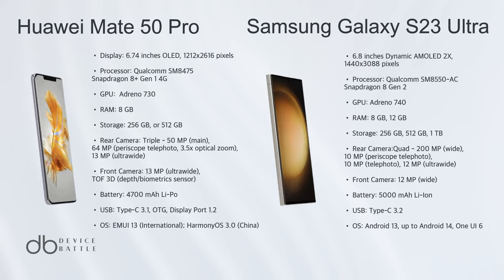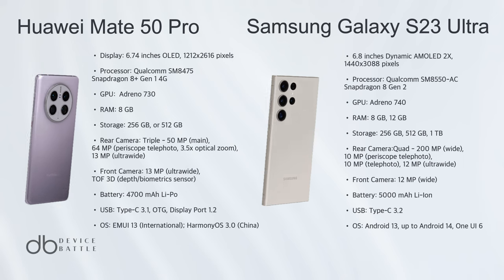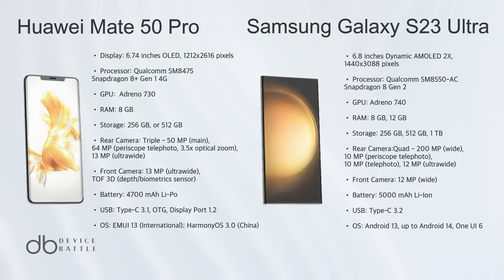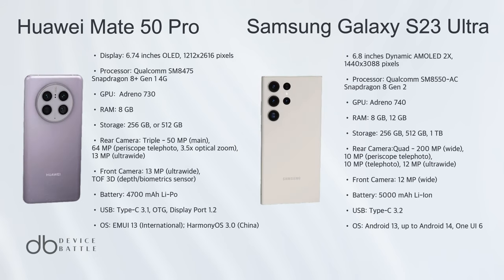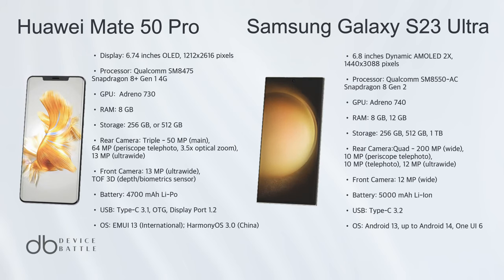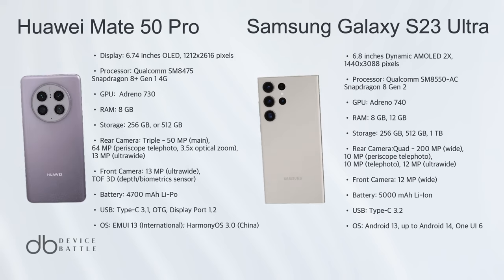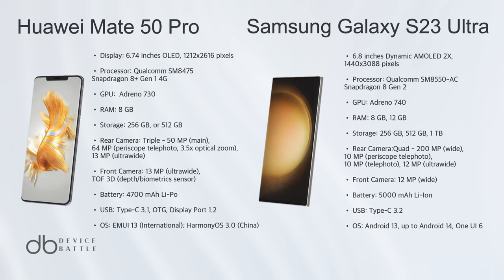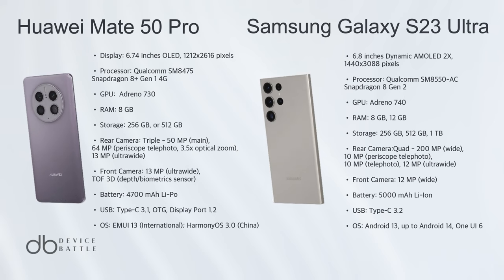Huawei Mate 50 Pro vs Samsung Galaxy S23 Ultra | WHO IS THE WINNER?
Huawei Mate 50 Pro vs Samsung Galaxy S23 Ultra

All links you will find in the description of the channel!

What devices would you like to see reviewed on our channel? Share in the comments.

Also don't forget about our website, where more devices and reviews are waiting for you

Compare.Decide.Enjoy!